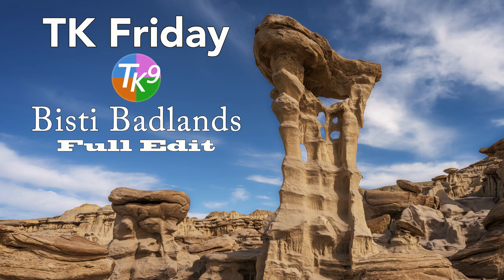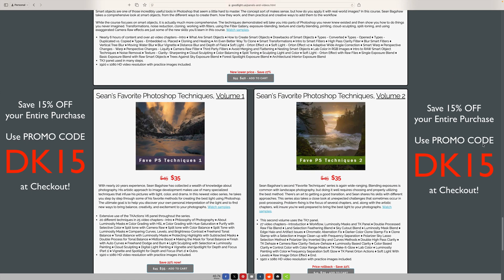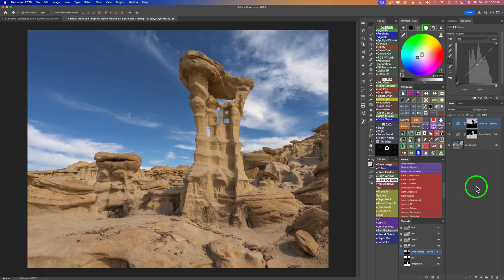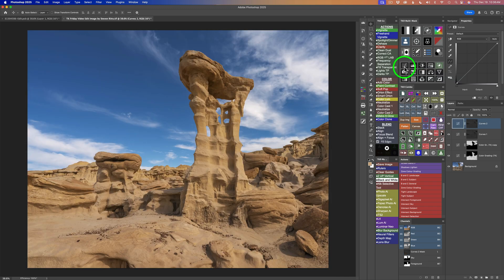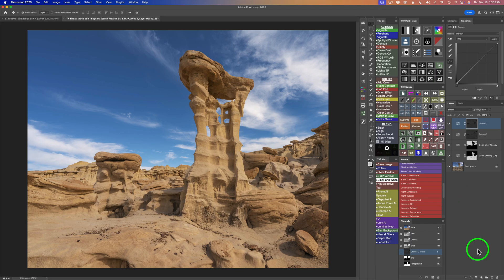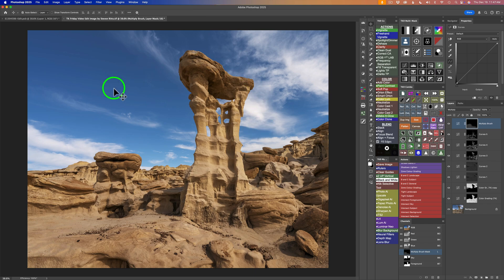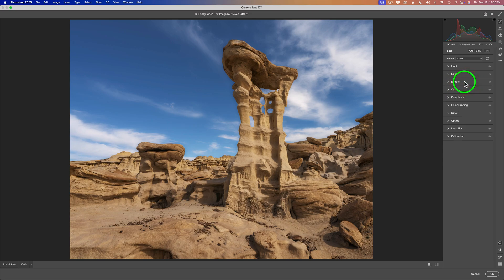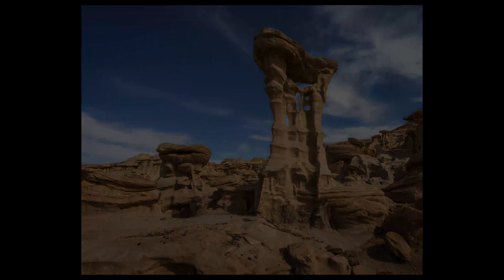TK FRIDAY (Bisti Badlands, New Mexico) FULL EDIT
Today on TK Friday, I'm doing a FULL EDIT of the Bisti Badlands in New Mexico. Today's image comes from Steven Ritts. Feel free to download the image and PDF notes and give the edit a try!

TIMESTAMPS
00:37-Lightroom Classic Edit Info
02:41-Step 1. Balance and Contrast Adjustments
06:11-Step 2. Mid Tone Contrast
06:57-Step 3. Lighten Mid Tones
07:53-Step 4. Darken FG Shadows
09:06-Step 5. Darken FG Medium Shadows
10:23  -Step 6.  Lighten FG Light Tones
12:01-Step 7. Darken a Specific FG Area
13:25-Step 8. Soften the Sky
14:21-Step 9. Add Detail to FG
15:18-Step 10. Basic Vignette